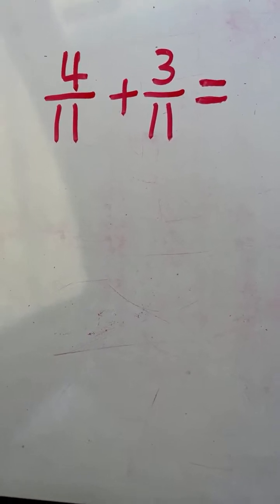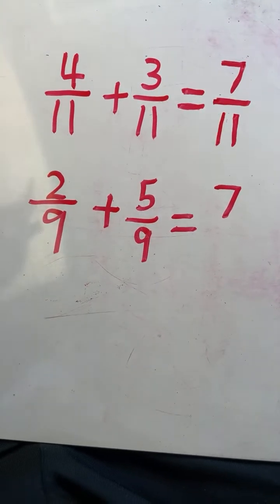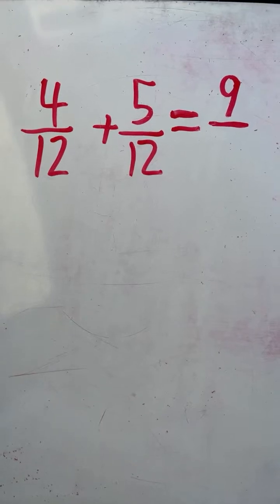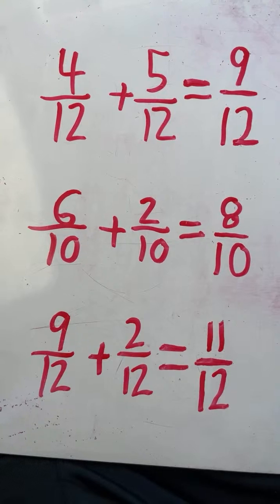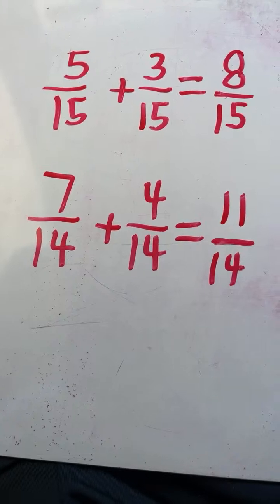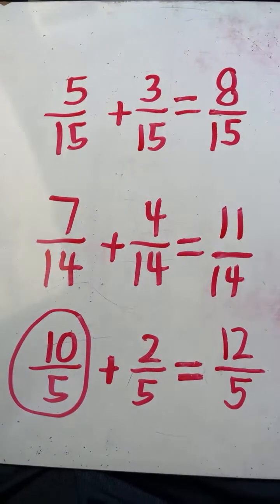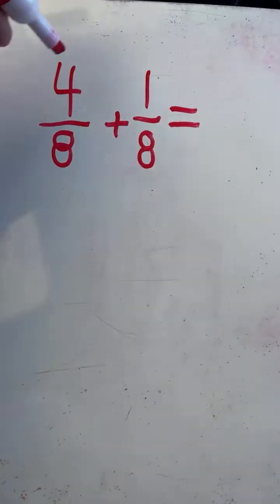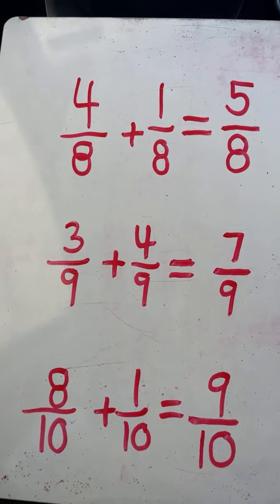Adding Fractions with Like Denominators Review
Mr. Camilleri reviews how to add fractions with like denominators!